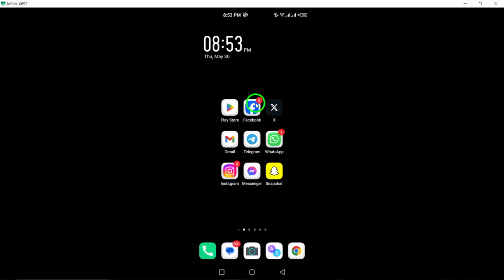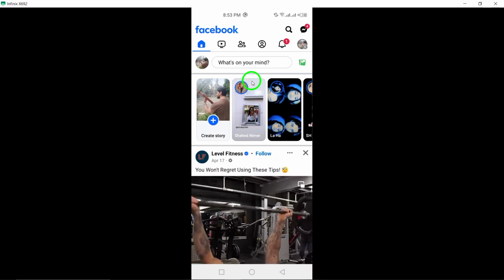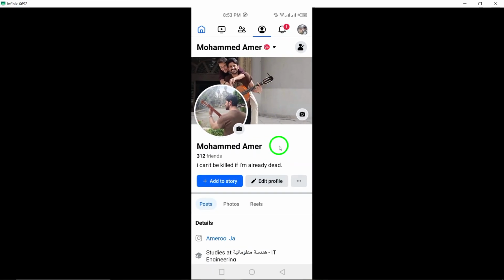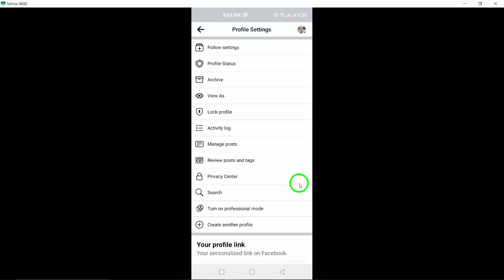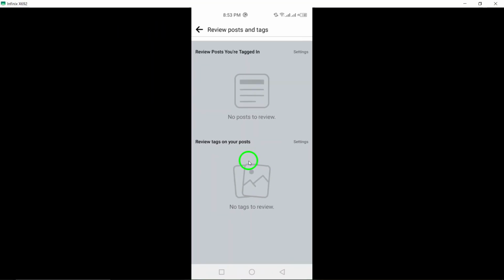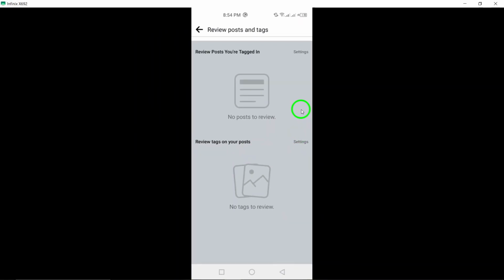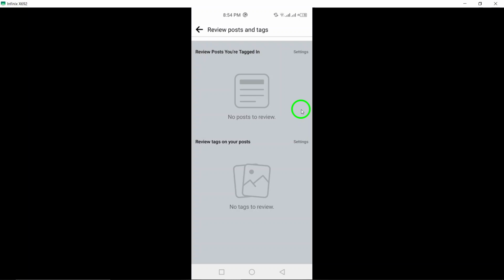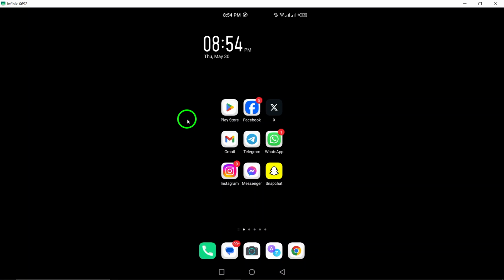How to View Tags on Your Posts On Facebook (Updated)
Learn how to easily view tags on your Facebook posts with these steps:

1. Open Facebook on your android device.
2. Tap your profile picture.
3. Tap the three dots under your name.
4. Tap Review posts and tags.
5. Under Review tags on your posts in, you can find what you want.

Stay informed and manage your tags efficiently on Facebook!